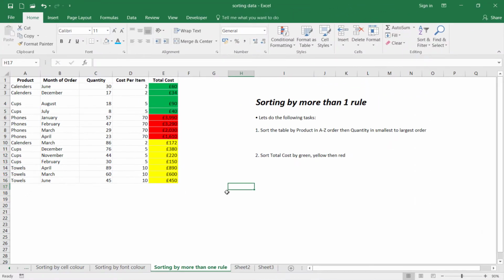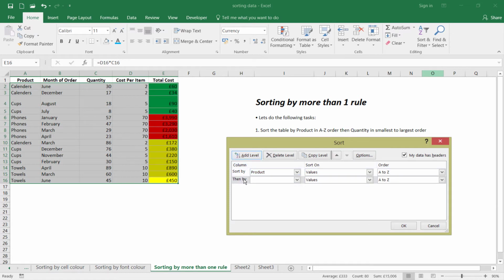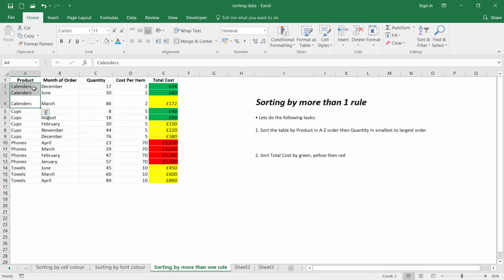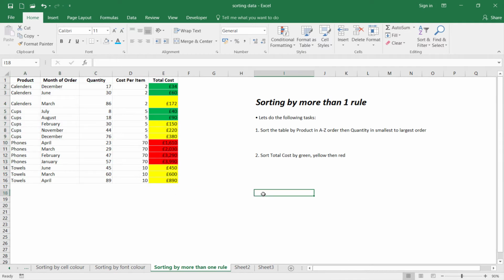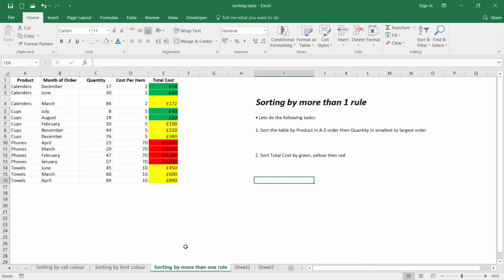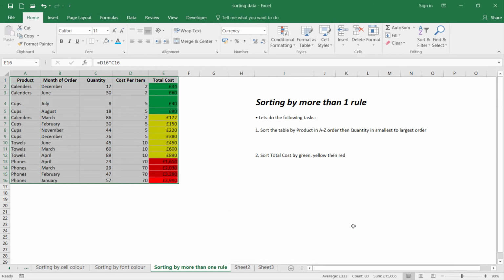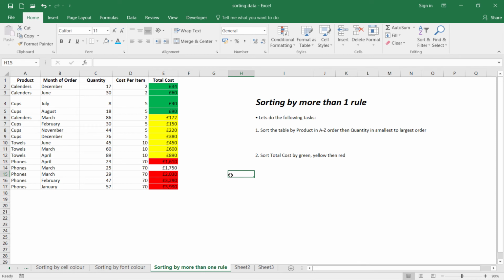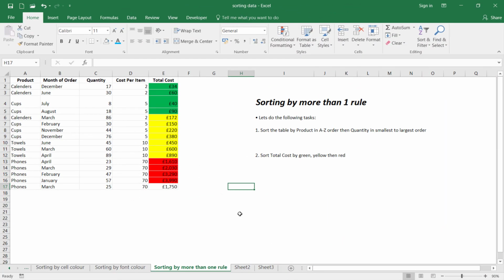Sorting in Excel by more than 1 rule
This Excel tutorial shows you how to sort using more than 1 rule for your data.